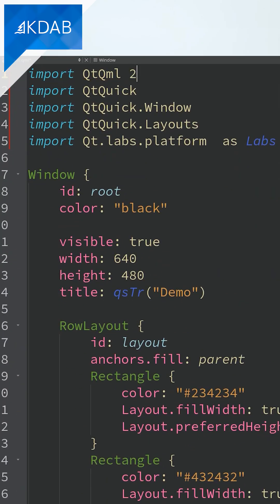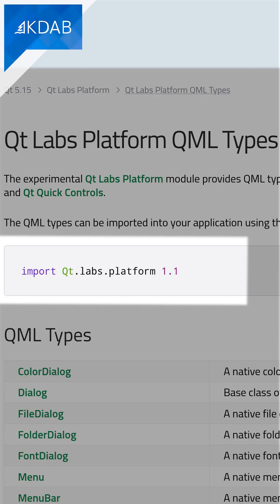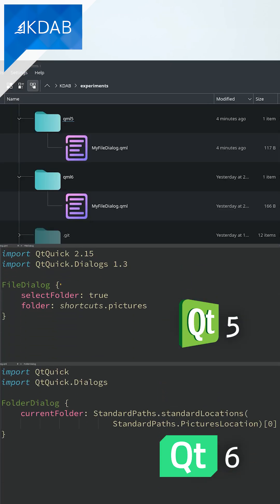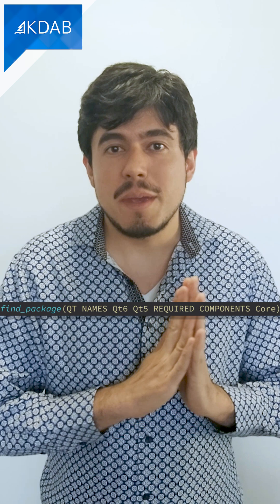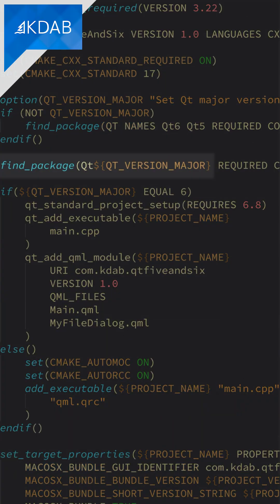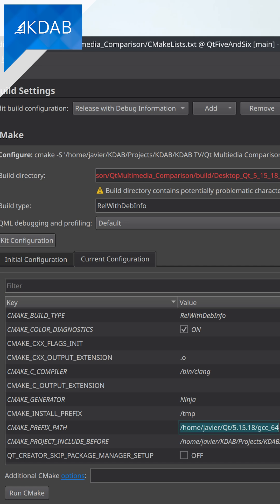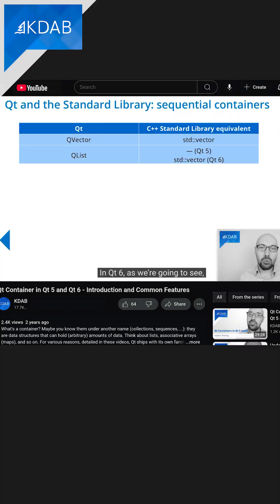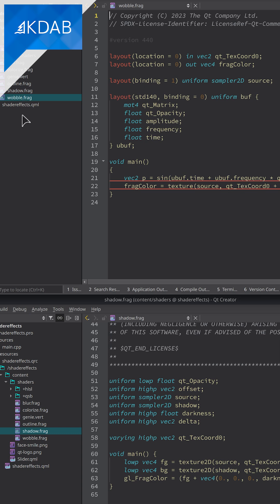Write QML Compatible with Qt 5 and Qt 6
This YT short summarizes changes needed to have a Qt Quick app work with both Qt 5 and Qt 6. It primarily focuses on required changes to QML and CMake files, but it also mentions other aspects of porting C++ and shaders that are discussed more in depth in other videos.

Links mentioned in this video:
* A reference app that works in Qt 5 and Qt 6:

Please note that non-English dubs for all KDAB videos are auto-generated. These translations have not been moderated by us and may contain inaccuracies. We appreciate your understanding and apologize for any confusion this may cause.

About the host:
Javier Cordero is a Software Engineer experienced with multiple frameworks. He has degrees in Computer Science and Mass Media Communications, and has been developing cross-platform software for Windows and Linux since 2011, and for MacOS since 2016. In his spare time, Javier develops professional grade software for media production, such as QPrompt. He's also an occasional video editor for KDAB.

KDAB experts regularly take time out to deliver KDAB’s world class training, in-house or at open enrollment courses around the world. We are the market leaders for training in Qt/QML, Modern C++, Rust and OpenGL.

With 100+ employees from 20 countries and offices in Sweden, Germany, USA, France and UK, we serve clients around the world.